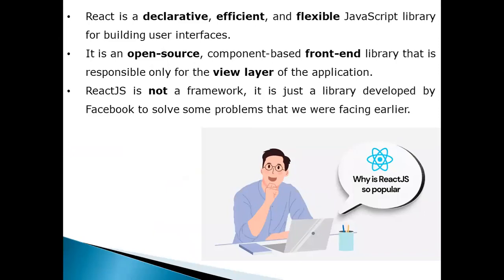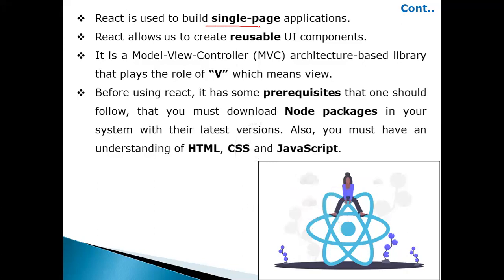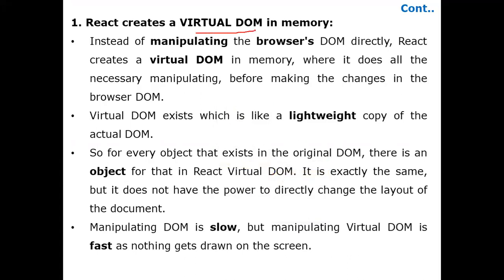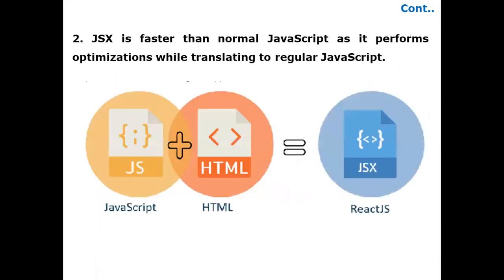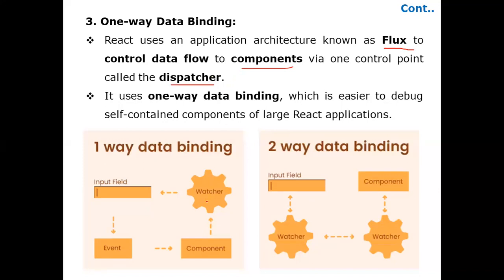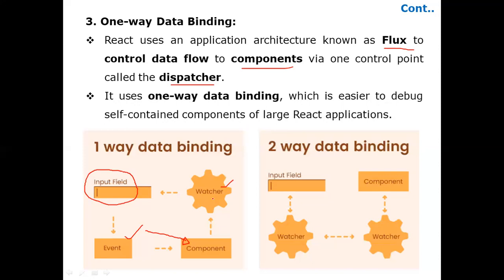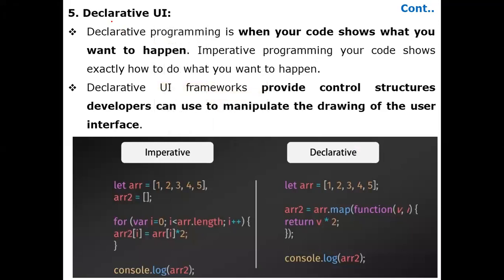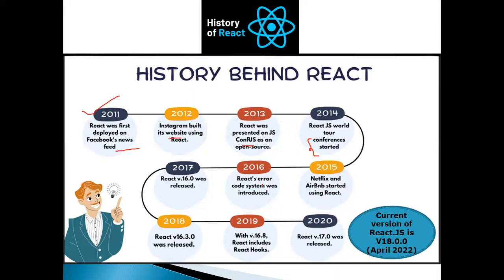ReactJS Tutorial for Beginners | Introduction to ReactJS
React is a declarative, efficient, and flexible JavaScript library for building user interfaces.
It is an open-source, component-based front-end library that is responsible only for the view layer of the application.
. ReactJS is not a framework, it is just a library developed by Facebook to solve some problems that we were facing earlier.

Books :

Beginning React (incl. Redux and React Hooks)

Used in video :

HP Smart Tank 525 All-in-one Colour Printer
Canon PIXMA E4570 All-in-One, Wireless, Mono/Colour, Print, Scan, Copy, Fax, Duplex Printing